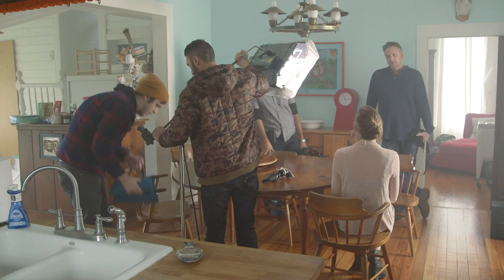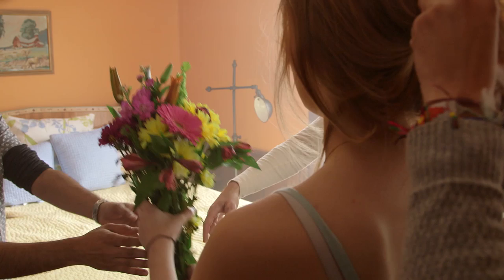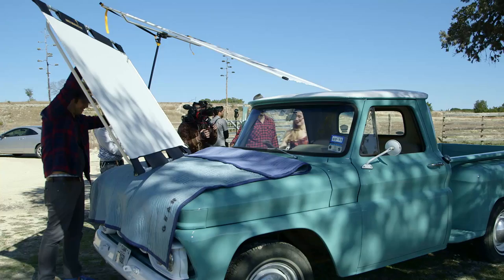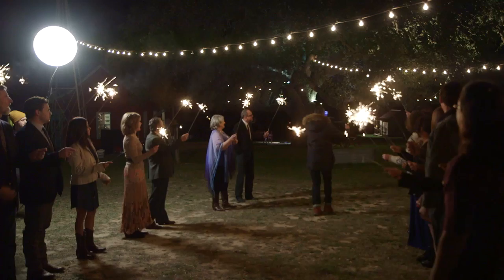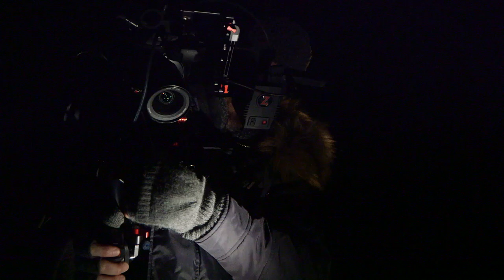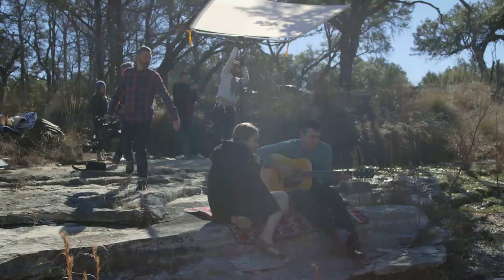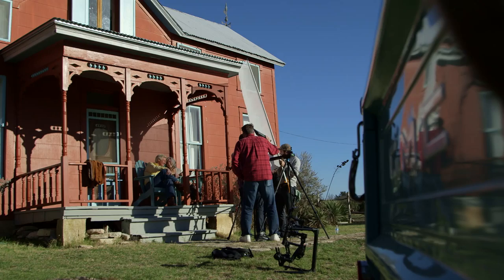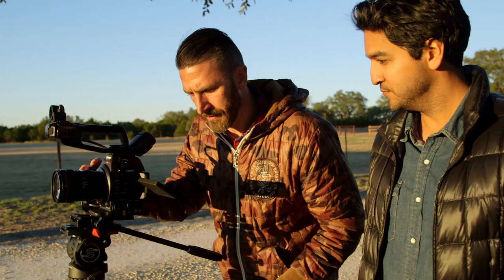Behind the scenes of "Fragments" by Joe Simon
Go behind the scenes of the short film, "Fragments" by Joe Simon, and learn how he uses the features of the EOS C100 Mark II to creatively capture a love story. See what goes into the preproduction process, how to plan for transitioning sequences, creating light and air, and more. Check out more short films and tutorials on the Canon Digital Learning Center